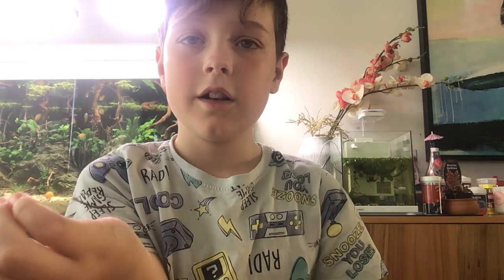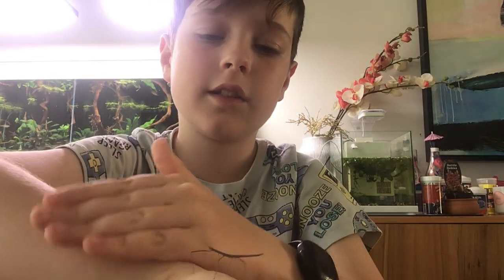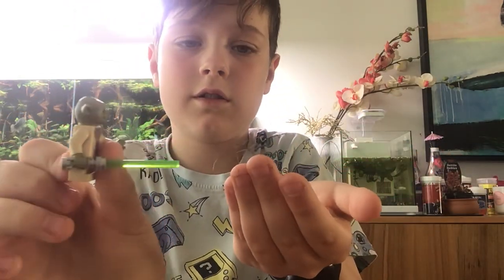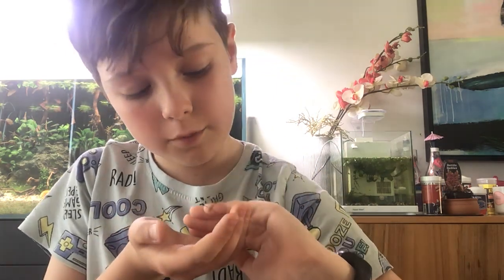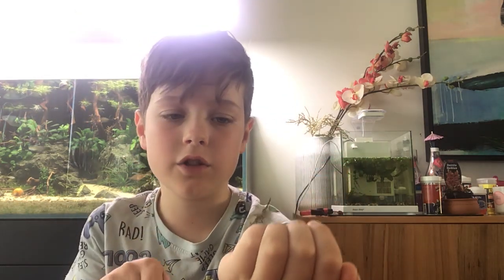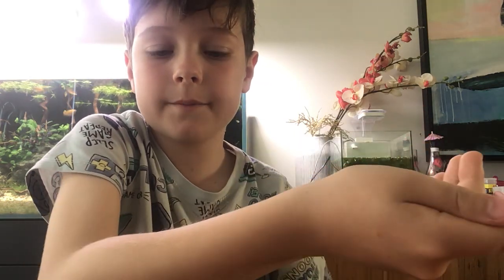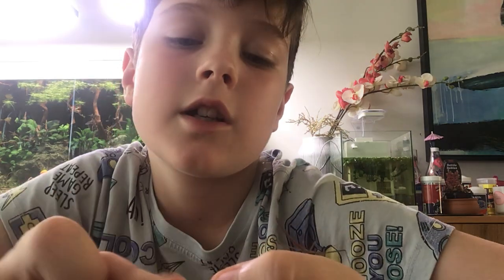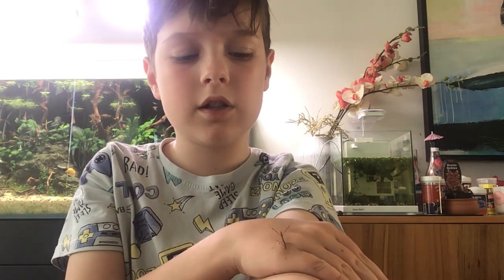Stick insect facts